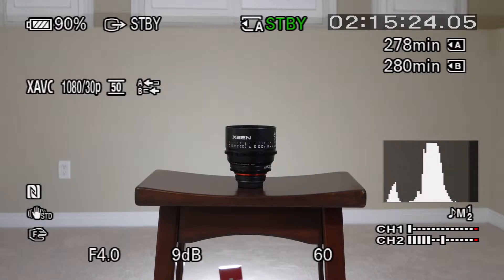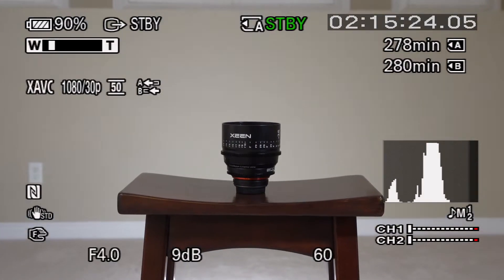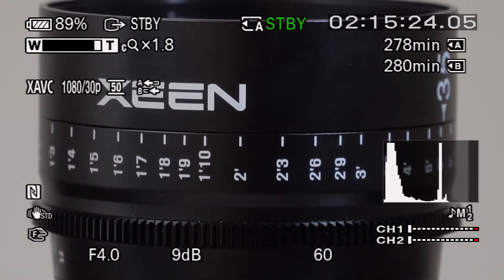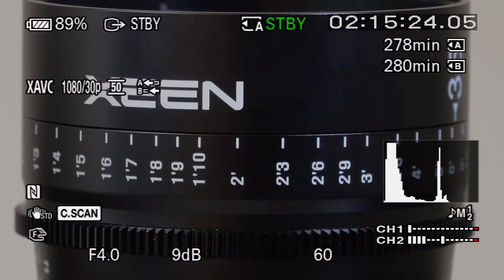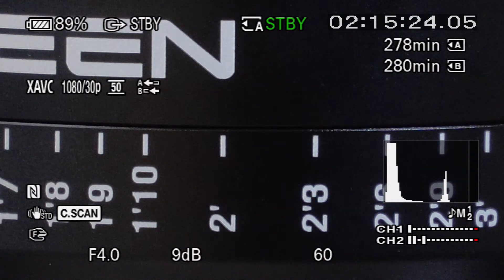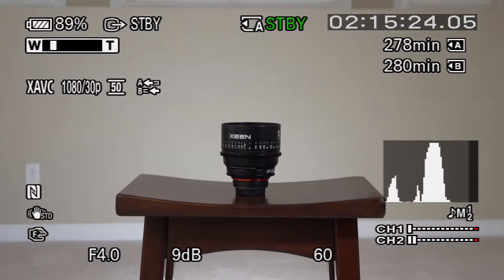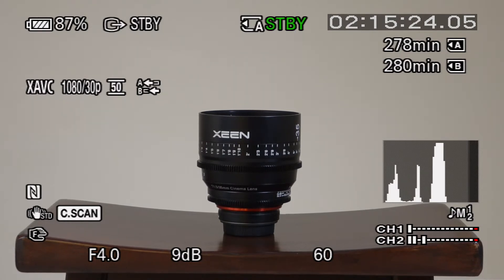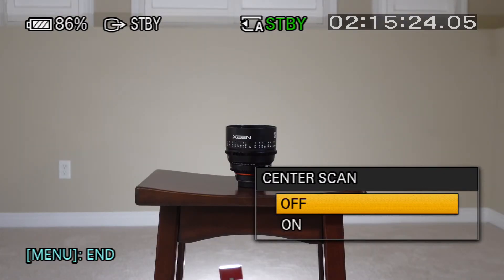Sony FE PZ 28-135mm f/4 G OSS Review with FS5 II Clear Image Zoom & Centre Scan Tests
Was curious how much reach I could get with the Sony FE PZ 28-135mm f/4 G OSS using clear image zoom and centre scan mode on my Sony FS5 Mk II.  Have a look. I think it's a very impressive and versatile combination.